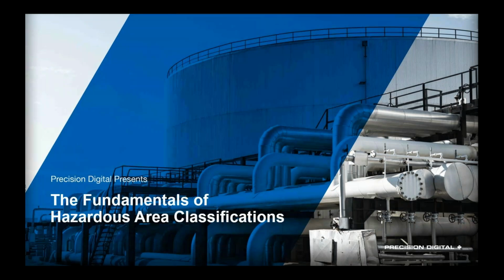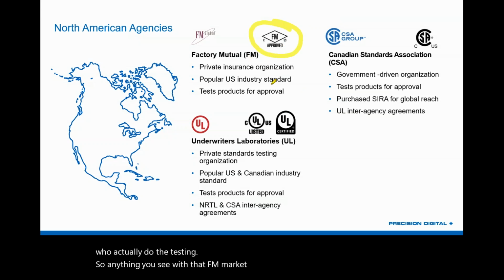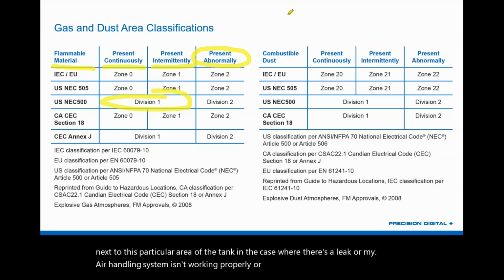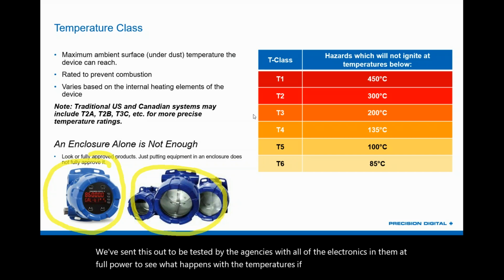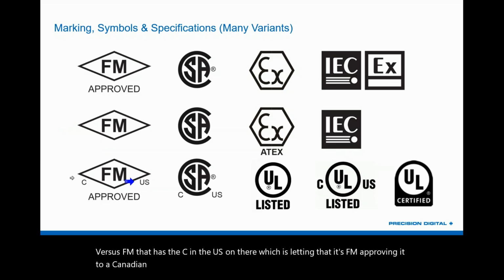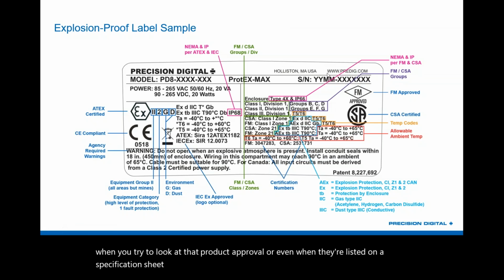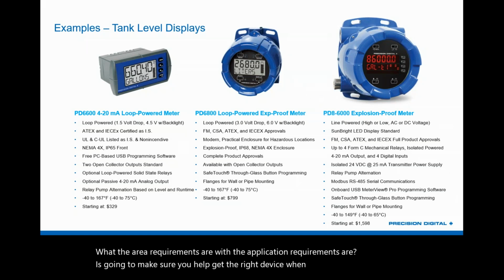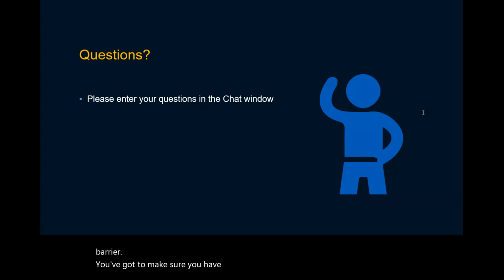Introduction to Hazardous Area Classifications with Precision Digital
From oil and gas processing to chemical manufacturing, hazardous areas are common throughout the process industries. These areas require a complex scheme of agency approvals that can be confusing and difficult to follow. This webinar is designed as a basic overview of the what, why and how of hazardous area classifications.